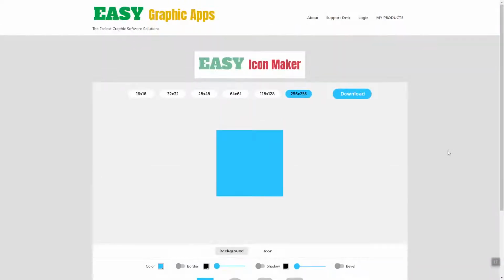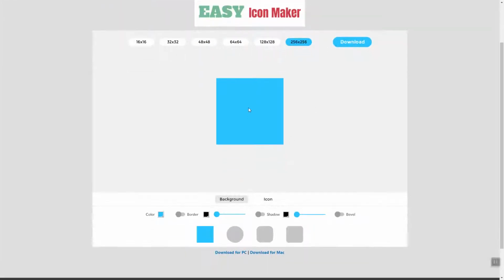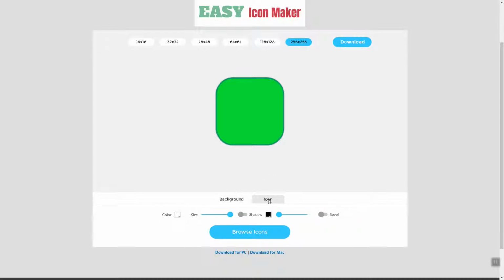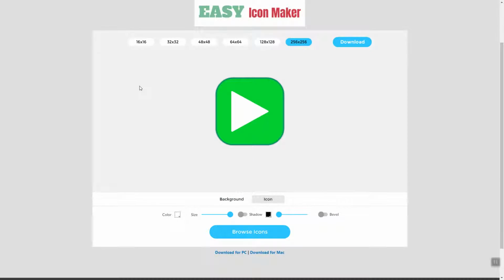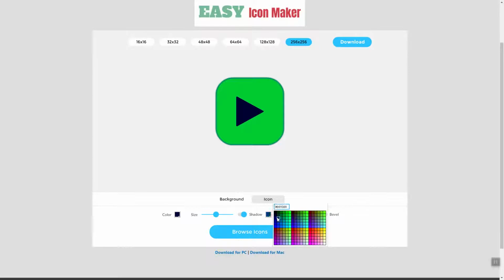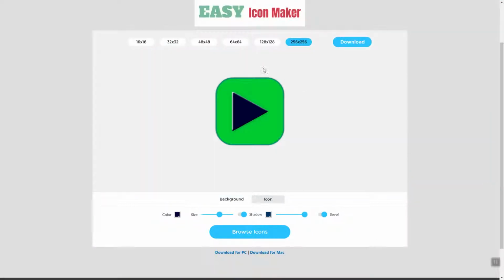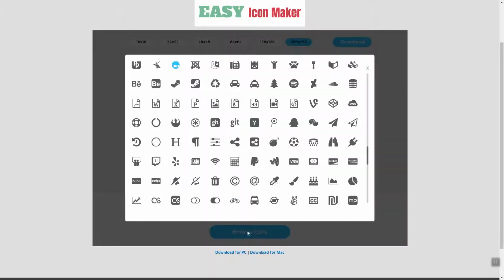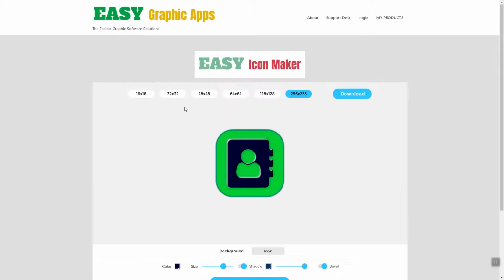How to Create Icons with Easy Icon Maker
Create All The Icons You'll Ever Need With Just A Few Clicks Of Your Mouse.

Create Unlimited Custom Icons In Seconds.

Easy Icon Maker Is An Amazing New Software From Easy Graphic Apps That Helps Every Business Owner Create Unlimited Icons In Any Color Or Style.

And, As A Special Bonus, You'll Be Able To Use These Icons Anywhere Without Attribution Or Royalty Fees!

In Fact, Here's Just The Tip Of The Iceberg Of What You Can Expect From This Revolutionary New Software:

Create Unlimited Icons...to use on your sites or sell to your clients AND Generate More Sales, Leads, And Engagement Online.

Quickly Make A Matching Set Of Icons For Any Project... So You Can Completely Avoid Waiting Forever For Your Images To Be Created.

Effortlessly Update Your Outdated Website - With Built In Modern Designs (So You Can Breeze Right By Losing Sales Due To Outdated And Ugly Graphics On Your Websites).

Quickly Draw In More Visitors To Consume Your Content (So You Establish A Professional Image Online).

Communicate More Effectively Using Icons... Which Means You Never Again Have To Experience Struggling To Get Your Website To Look Professional.

Saves You From Hiring Expensive Designers To Create Your Icons So You Can Avoid Waiting Forever For Them.

And, As A Special Bonus, You'll Also Discover How To Create An Entire Set Of Icons In Less Than 5 Minutes In Any Color!